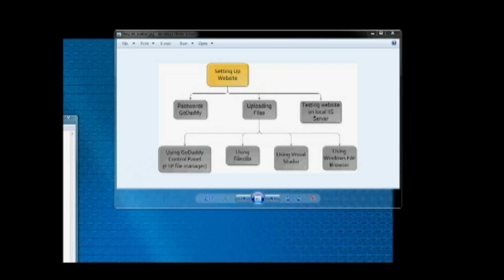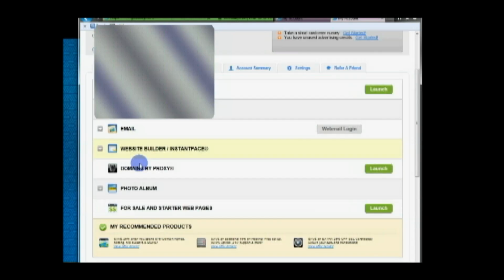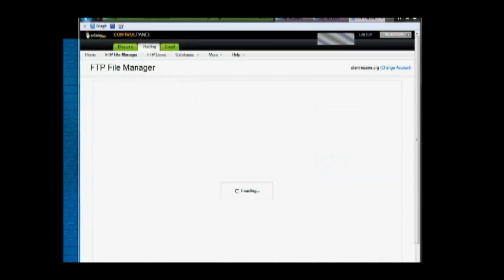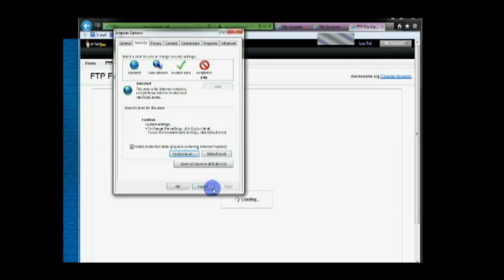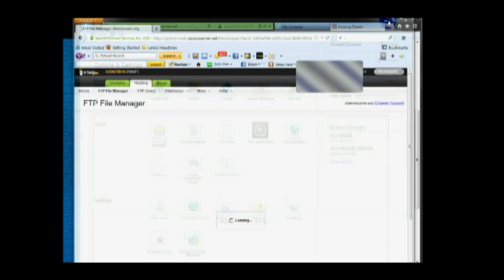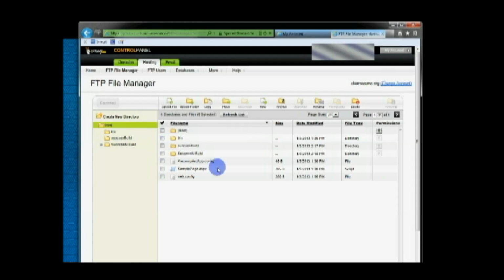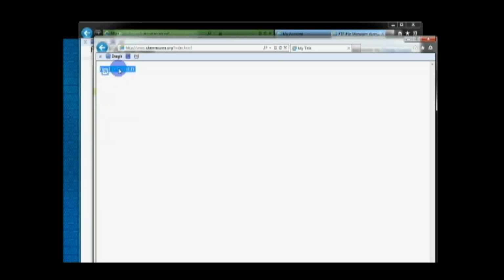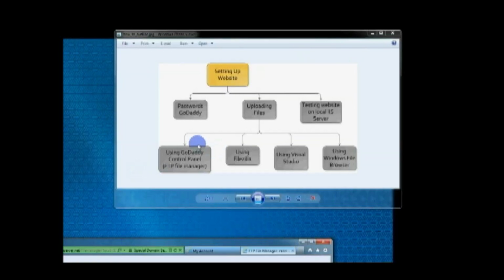03 Upload files using Go Daddy FTP File Manager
This video shows how to use the Go Daddy FTP File Manager to upload your website files to the server.